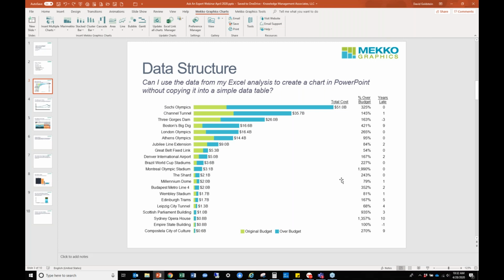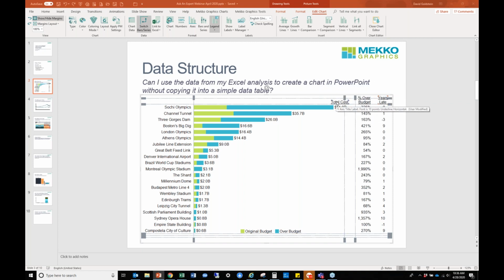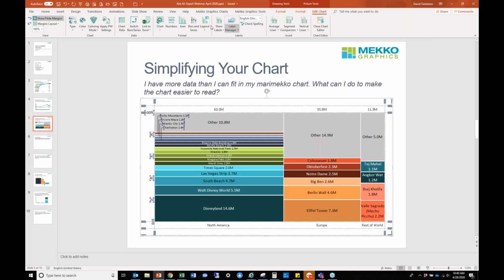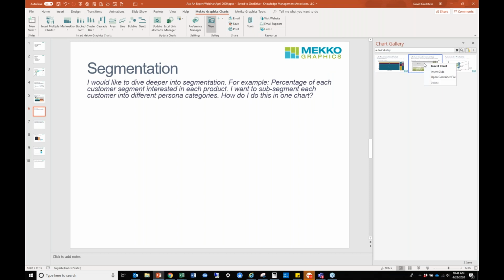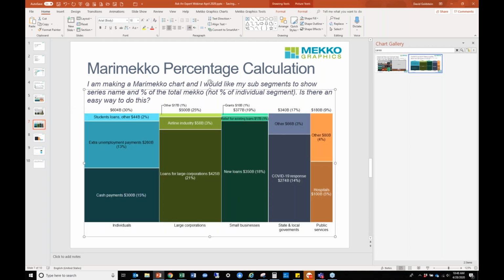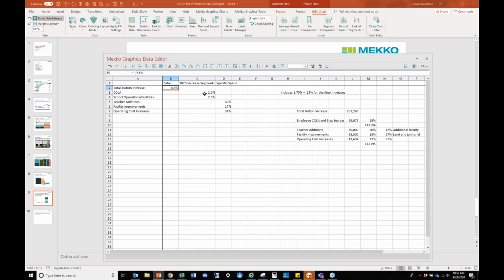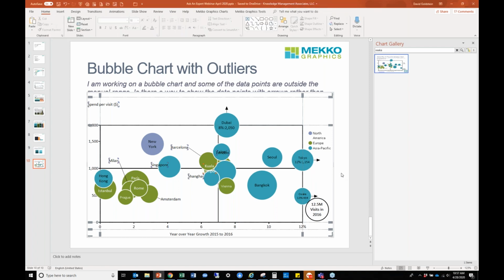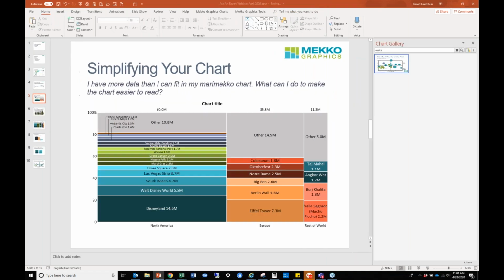Ask an Expert Webinar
In this webinar, David Goldstein answers charting questions submitted to Ask an Expert. He covers topics including how to structure your data, how to simplify your charts and segmentation. He also shares examples of how to change calculations in a marimekko chart, how to add totals to a bar mekko chart and how to manage outliers in a bubble chart.